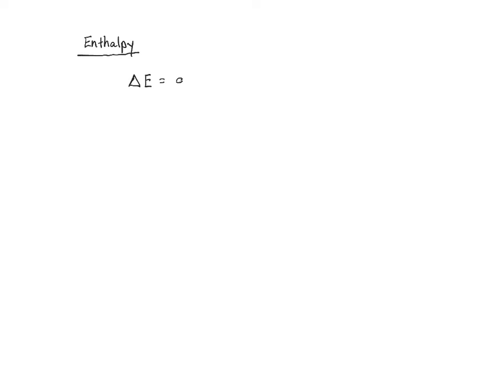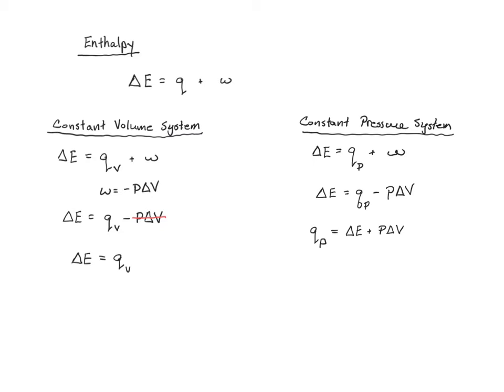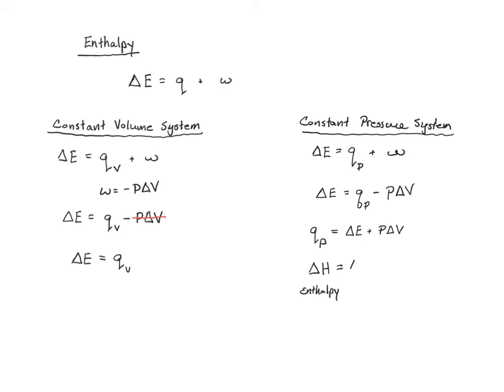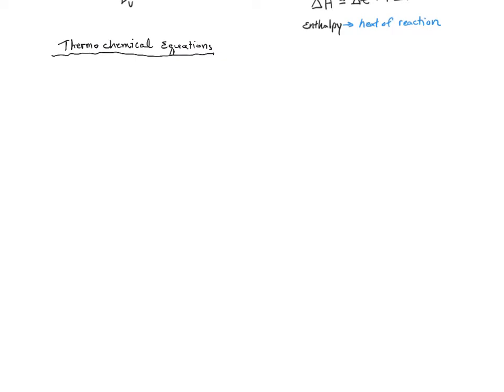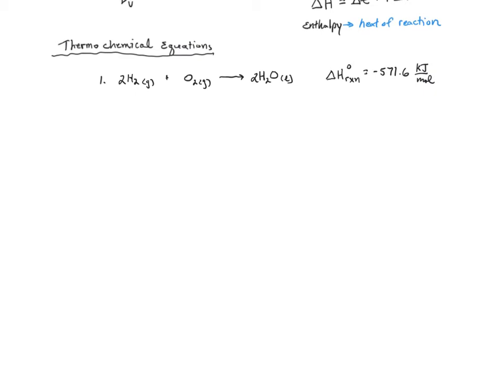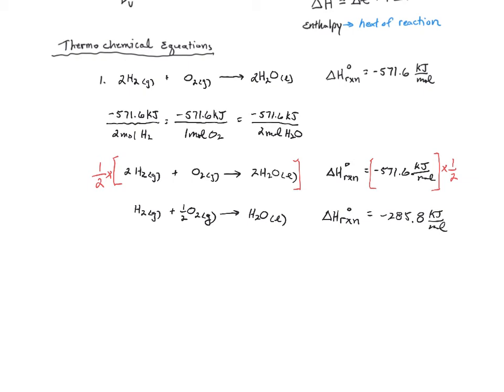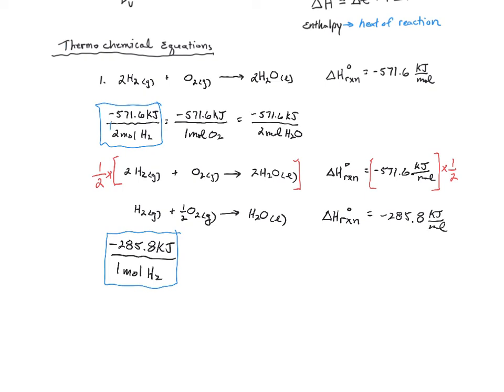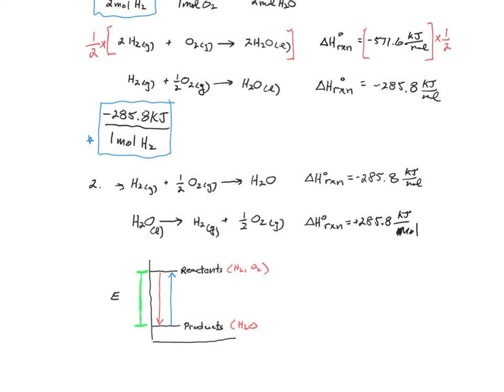CHEM 101 Chapter 6 Part 2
Introduction to Enthalpy